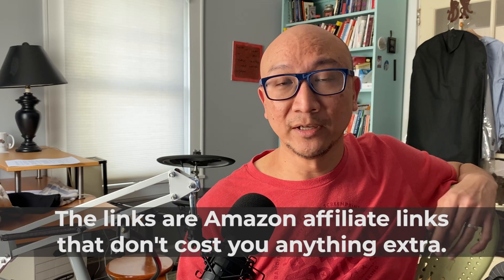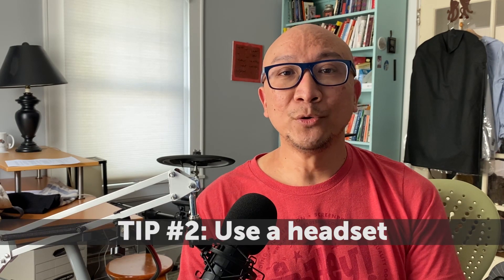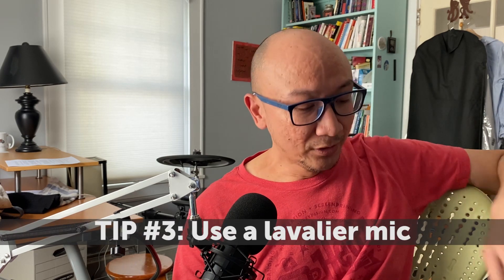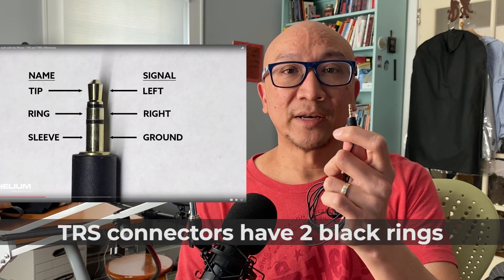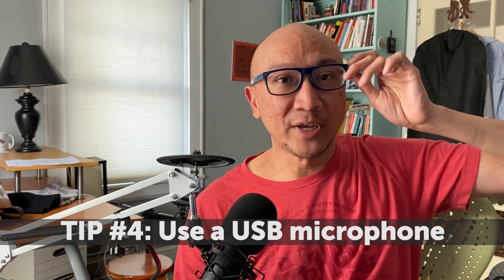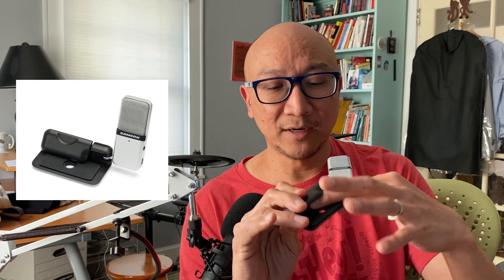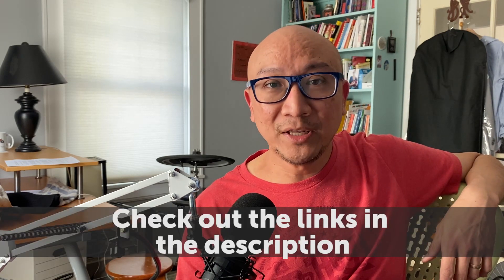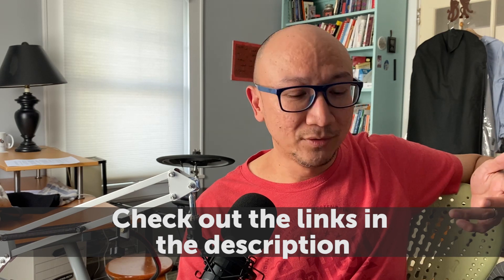Improve Your Zoom Audio Quality in 2020 - [6 Tips]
Better audio for Zoom , Webex, Gotowebinar and other video conferences and video meetings and chats can make the experience of running your own business remotely or working remotely a lot better. In fact, it can make the difference between your customers and clients enjoying their video session with you or hating it. If you're a yoga instructor, fitness instructor, teacher, or someone who needs to speak at a distance from your computer, smartphone or camera and want better quality sound while you teach, I suggest checking out tip #6 for using wireless audio.
This is my list of things you can do to immediately improve the audio quality of your video meetings, Zoom classes, webinars and video conferences. These tips can also help you create better Tik Tok, Instagram Live, Facebook Live and Periscope audio.

TIME STAMPS FOR CONTENT
Intro: 0:00
TIP#1 - Free and easy to do: 1:05
TIP#2 - Simple way to improve your audio: 1:36
TIP #3 - Clip-on mics and important info: 2:03
TRS and TRRS differences: 2:23
TIP #4 - USB microphones and recommendations: 3:01
TIP #5 - When you want excellent audio quality and are interested in creating podcasts: 3:55
TIP #6 - When you need to move around during your video call: 5:42
Wireless audio for use with computers with USB: 6:00
Wireless audio for use with computers, smartphones and video cameras: 6:37
Closing and request: 7:28

PRODUCTS I RECOMMEND:

WIRELESS AUDIO
• Samson Gomic Mobile, which can connect to your computer, smartphone and other cameras
• Sokani Tiny
• Rode Wireless Go
• Samson XPD2 with the USB connector
• Wireless headphones

LAVALIERES
• BOYA lavaliere
• Deity V.Lav
• Shure lav works with your smartphone or computer
• Movo VXR10 Video Microphone

USB MICROPHONES
• Fifine - great USB mic for the price. Bonus! Comes with stand
• Blue Yeti USB - this is legendary and comes in loads of colors
• Samson GoMic Portable USB
• Audio Technica ATR-2100x-USB
• Blue Snowball USB Mic

HIGH QUALITY MICROPHONE AND USB INTERFACE
Microphones
• The Stellar X2 is an incredible mic for the price
• Audio-Technica AT2020
• Samson C01
USB Audio interface:
• Behringer UMC404HD
• Focusrite Scarlett 2i2
• Focusrite Scarlett Solo
• USB Mixer

XLR Cable:
• This is the one I used in the video
• I also own and use this one

Scissor Boom and Mic Stands:
• Neewer scissor boom
• RODE PSA1
• Desktop boom mic stand

FOR SHOOTING VIDEO
• Shoulderpod for holding your smartphone while filming
• Benro S6 video head, which I use with the legs
• Manfrotto 290 tripod legs
• Manfrotto Pixi tabletop tripod
• Benro PP1 tabletop tripod (I slightly prefer this, because you can turn it to portrait mode too)